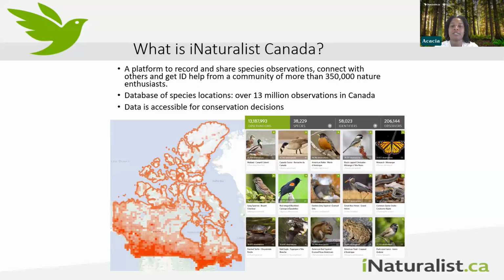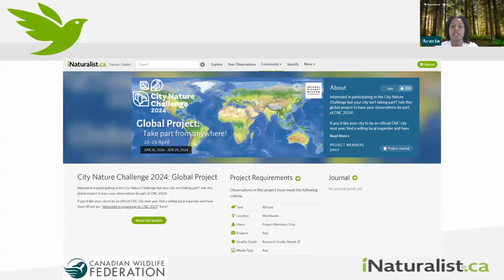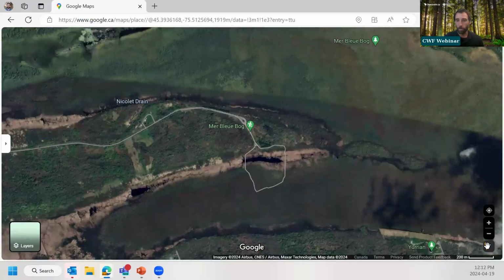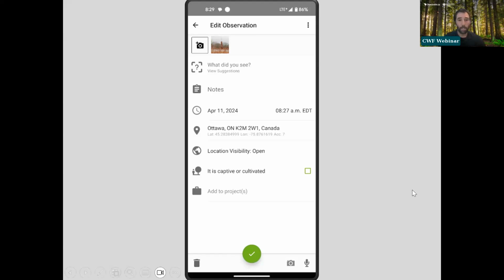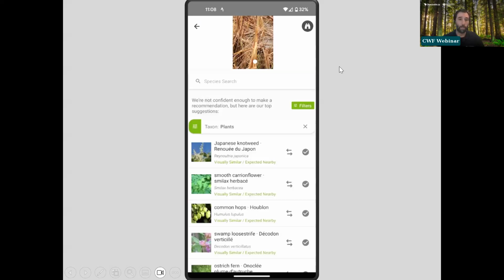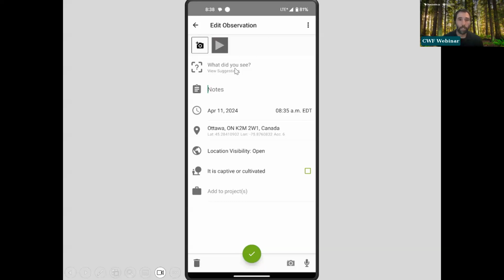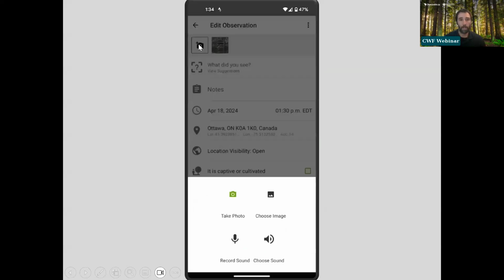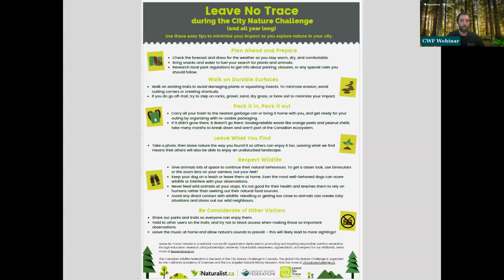City Nature Challenge 2024 Series: #2 - Observing with iNaturalist Around Wetland Habitat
Delve into the rich ecosystems of wetlands during our Wetland Focus webinar. From birds to plants, amphibians, and reptiles, uncover the fascinating biodiversity inhabiting these vital environments. Gain insights into photographing wetland species and learn how to make your observations count in the City Nature Challenge.